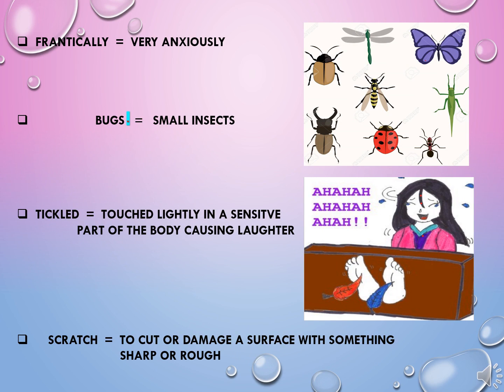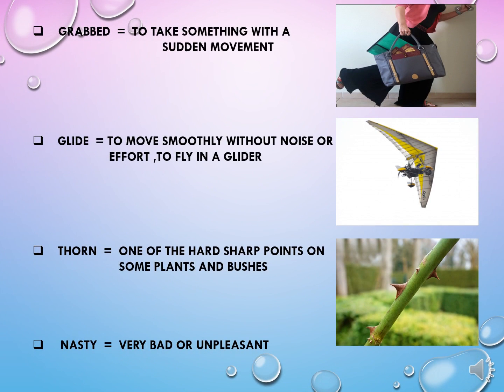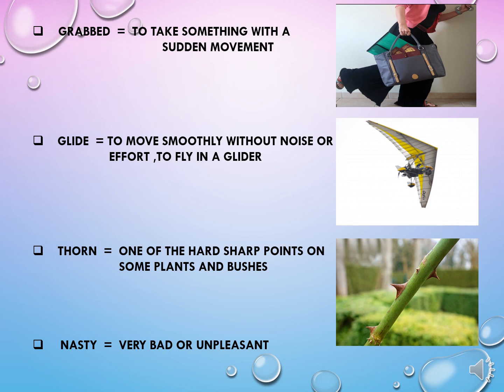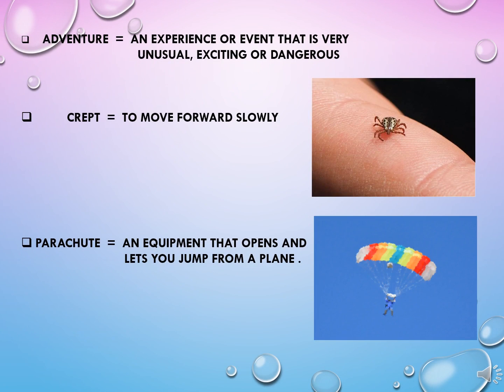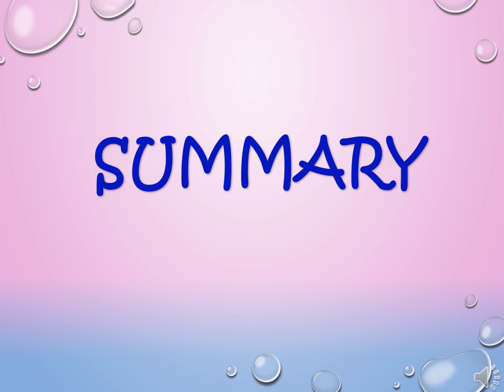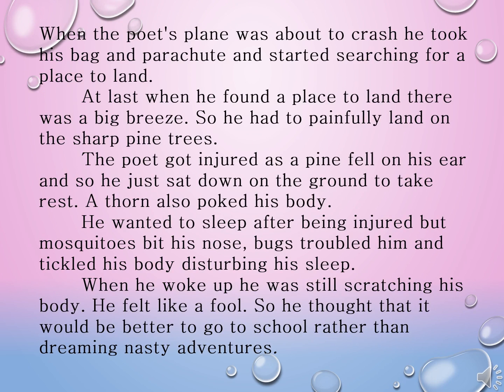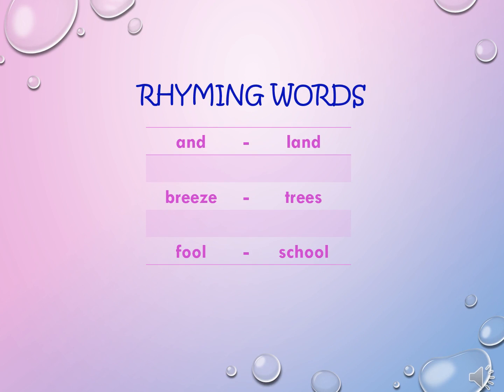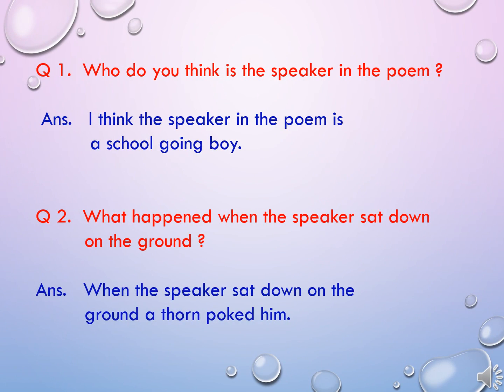My Nasty Adventure Poem by S.Nalini, S.A English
TS English Class 7  Unit 6
Reading B Poem